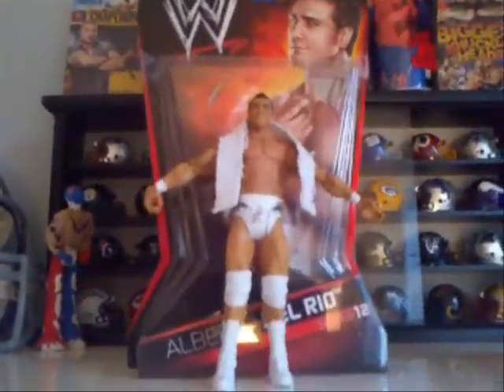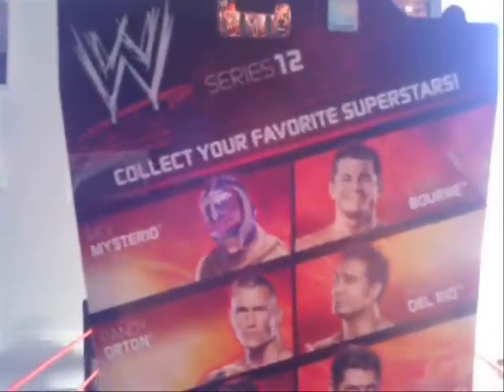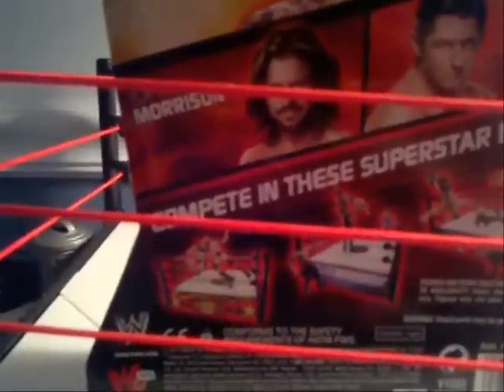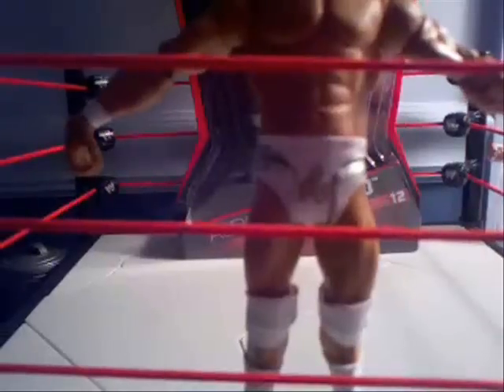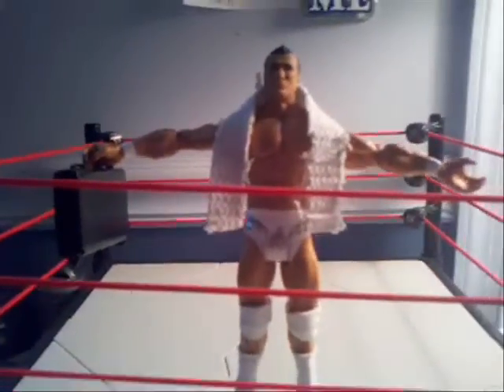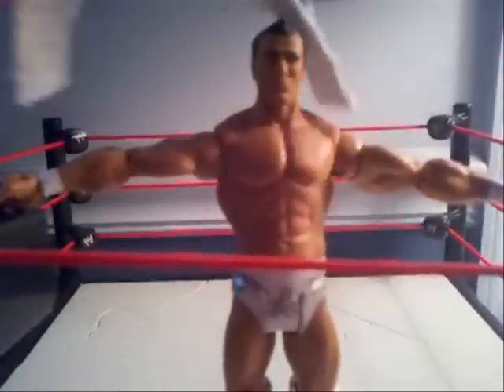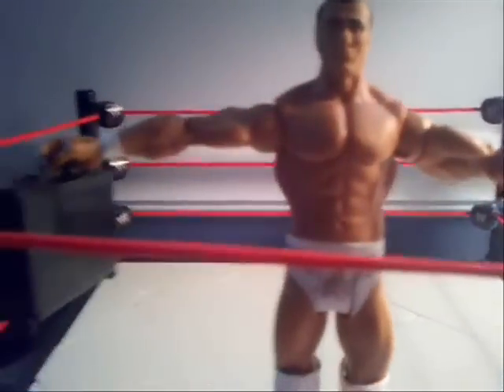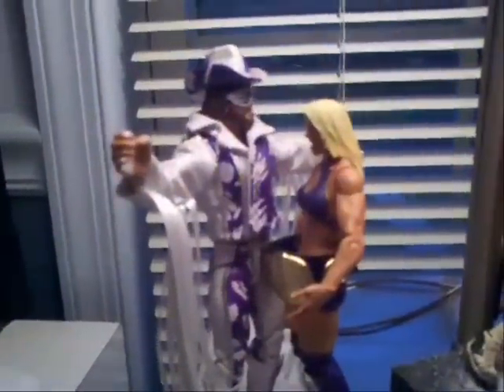Alberto Del Rio Mattel Basic Series 12 Review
WWE Mattel Basic Series 12 Alberto Del Rio Figure Review

The 2011Raw Money in the Bank & Royal Rumble Winner Gets His First Figure Treatment in Mattel Basic Series 12